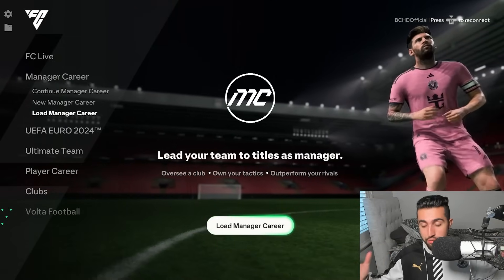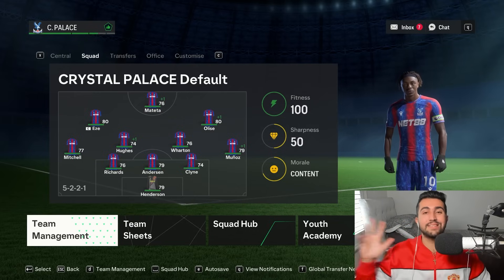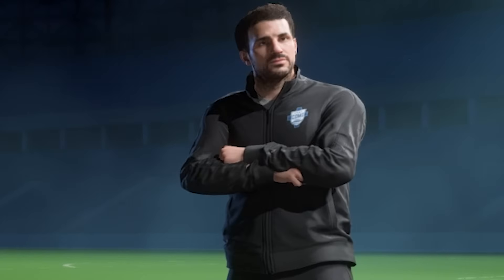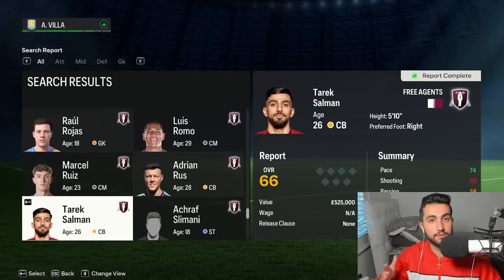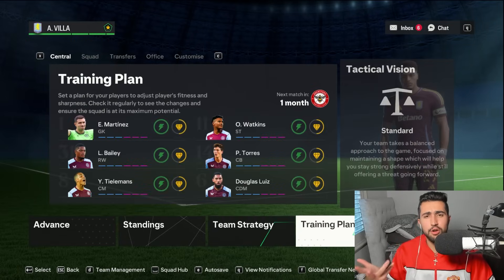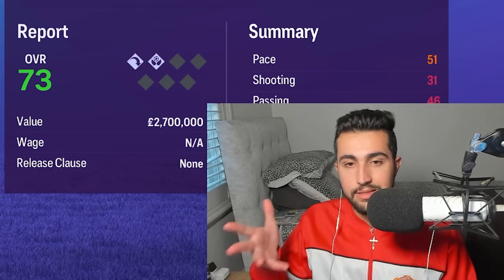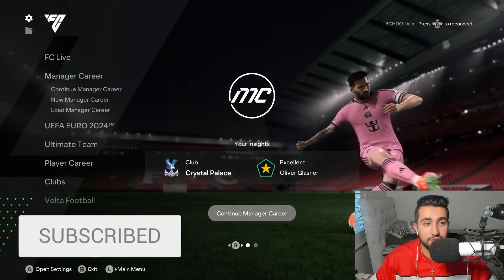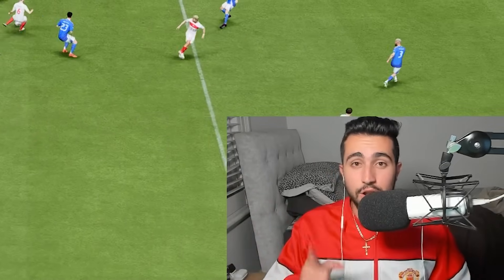I Played FC 25 Career Mode Features *EARLY* with FC24 Mods!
►FC 25 Feature MOD DOWNLOAD LINKS ⤵️

Title -  I Played *NEW* FC 25 Career Mode Features EARLY!
I Played *NEW* FC 25 Career Mode Features EARLY with Mods!

►TIMESTAMPS
24/25 mods are here! - 0:00
Loading the game with mods - 1:50
24/25 season start - 2:22
New kits and logos - 3:06
2024 transfers and Promoted teams - 4:19
Editing players unlocked to match FC 25 ratings - 7:36
New 24/25 managers - 9:00
Newly added FC 25 wonderkids - 9:52
Turning off player scouting - 12:24
New player boots and GK gloves - 13:26
Turn off manager sacking - 16:13
New SkySports premier league logo - 17:20
New UCL scoreboard and font - 17:54
Other competition kit number font - 18:46
Make it "feel" different with Gameplay mods - 20:10
Real Free Agents roster - 21:14
Youth academy overhaul - 21:57
Youth scouting in every country - 22:54
Extended youth academy name pool - 24:20
Icons in Player AND Manager Career - 26:14
Women's career mode in FC 24 - 30:40